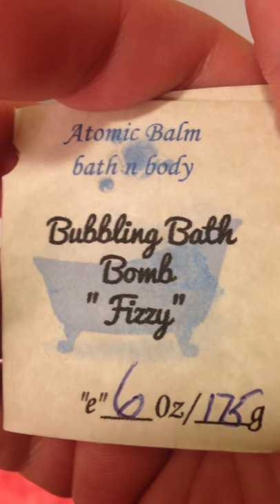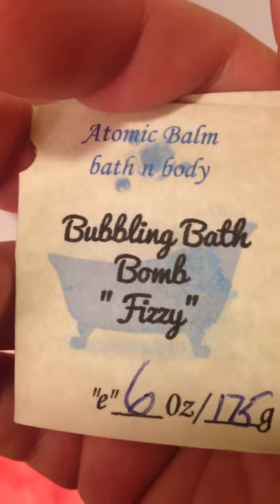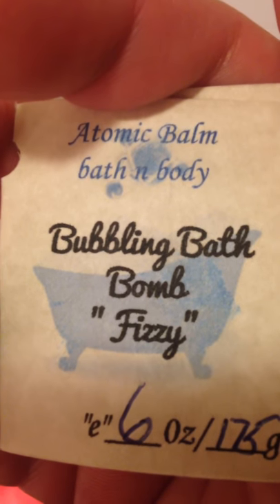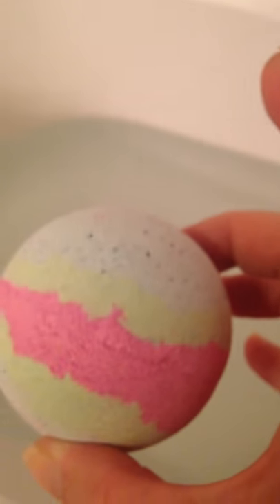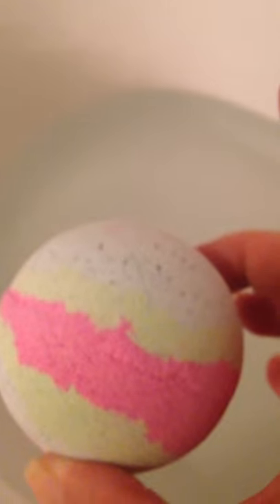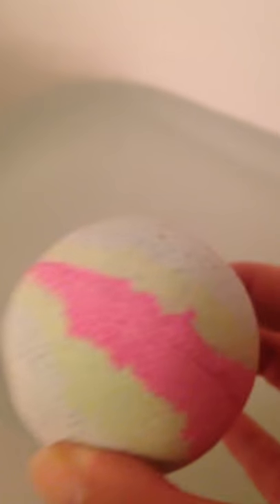Atomic Balm Bath Fizzy!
Atomic Bomb Bath n Body bubbling Bath Bomb Fizzy Watermelon Demo